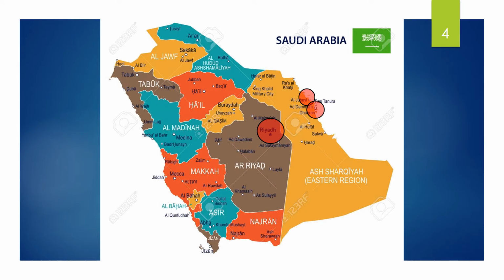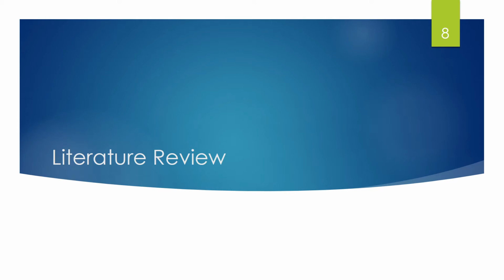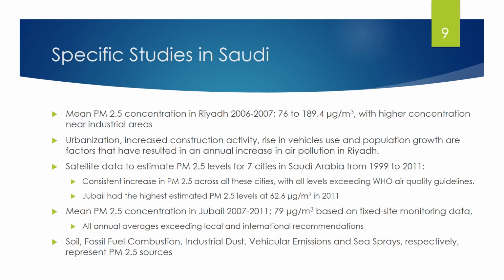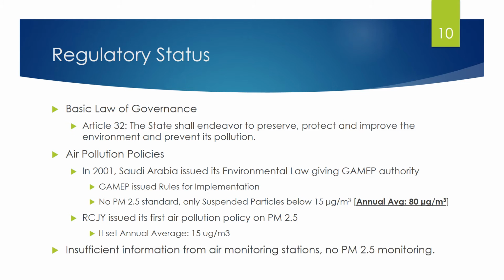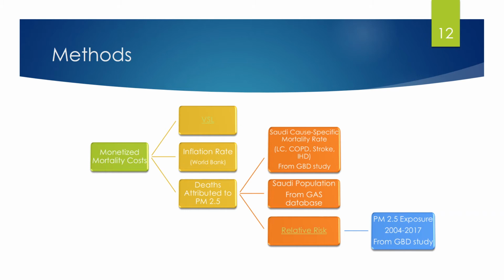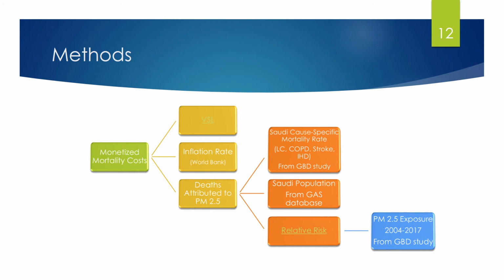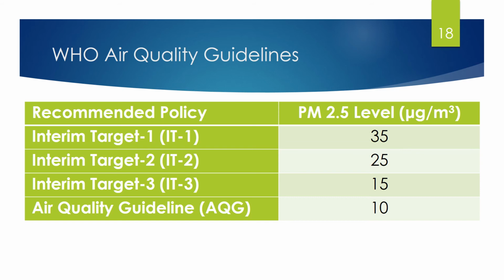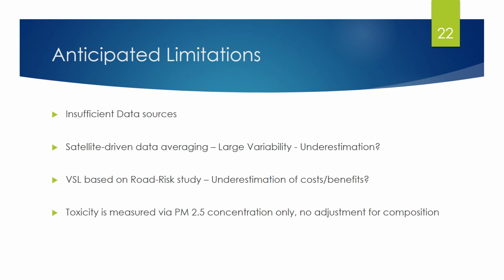Health Impact Assessment of PM 2.5 Exposure in Saudi Arabia: A Policy Recommendation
Major Field : Engineering Management
Date of Degree : May 2020

Fine particulate matter has a well-documented association to mortality. Saudi Arabia lacks a specific standard on PM 2.5 levels. We have conducted a retrospective health impact assessment to quantify the lives lost in Saudi Arabia from 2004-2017 due to PM 2.5 exposure utilizing the Integrated Exposure Response model developed for the Global Burden of Disease study. In addition, we monetized the health costs using country-specific value of statistical life (VSL). Our analysis suggests that 126,900 lives lost during that period were attributed to PM 2.5 exposure and associated costs in the order of 132.3 billion 2018 USD (496.2 billion SAR). We also developed a prospective model to quantify the benefits that would emanate from a national PM 2.5 permissible standard using World Health Organization (WHO) Air Quality Guidelines until 2030, in line with Vision 2030. Multiple scenarios were assessed to determine health benefits, and our recommended policy is based on marginal benefits obtained. Our model suggests that a recommended policy that follows WHO Interim Target 3 would result in 15,500 lives saved and monetary benefits exceeding 16 Billion 2018 USD (60 Billion SAR). This presents a compelling case for a national standard focused on PM 2.5 permissible standards in a similar manner to various countries, as well as major efforts required to curb personal exposure to PM 2.5.